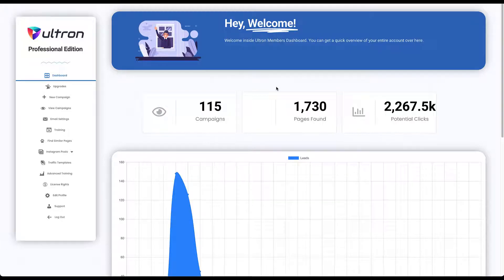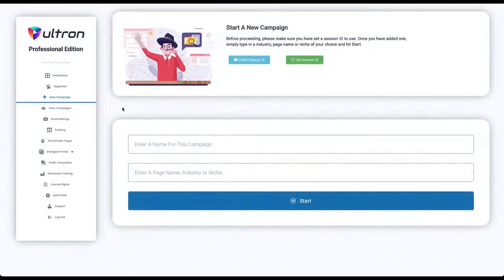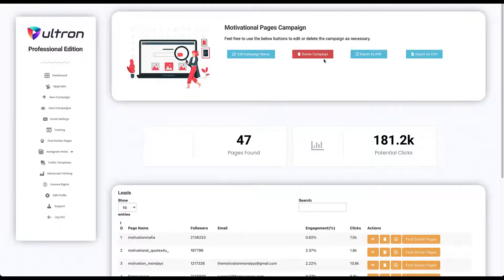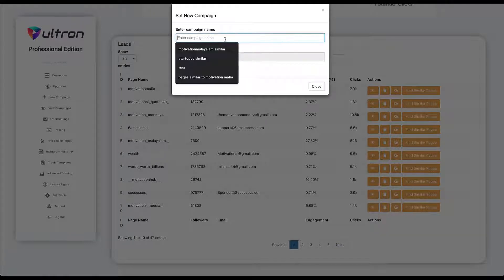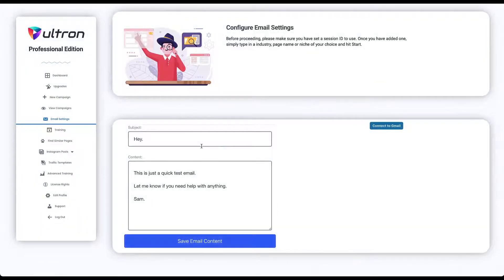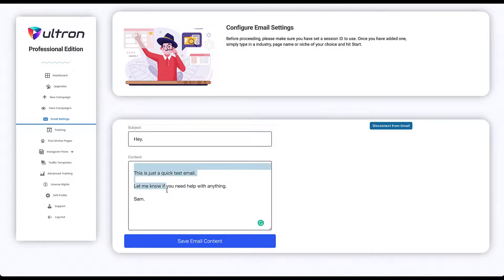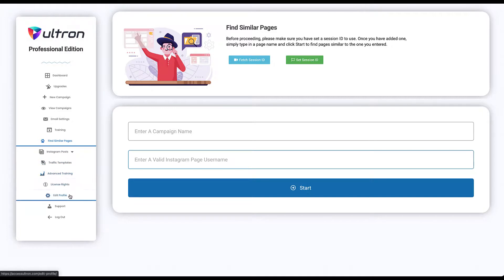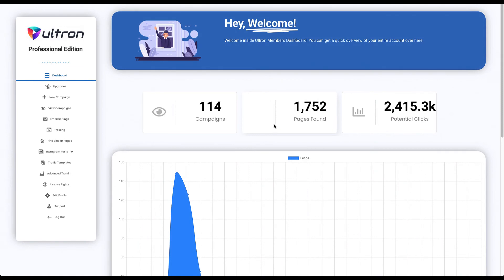🔻 ULTRON APP DEMO walkthrough 2021🍎 HOLD ON BRANSON ❤️‍🔥 CHECK THIS OUT BEFORE YOU BUY 💖 GIFTS🔻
Get  +GIFTS Here:  COMING MAY 15th

So, What Is Ultron?

We've put together an app that lets you put ANY link in front of up to 500 million visitors...

How?

We simply automate what the traffic experts have been doing manually...

Just like Tesla makes self-driving cars, we made automated software that lets you grab your slice of traffic from 500 million visitors...

And here's the best part...

Ultron will make sure that the traffic you're getting is TOP QUALITY and targeted...

Which is why it's no surprise why visitors generated by Ultron love to buy...

Ultron is your shortcut.

Check out my youtube channel: Watch review videos, demos, how to, make money, and listen to music by Robert Sturtevant!